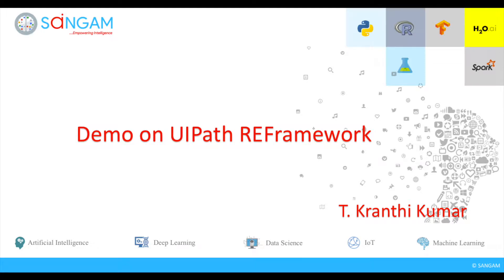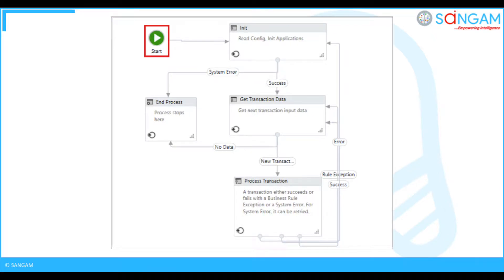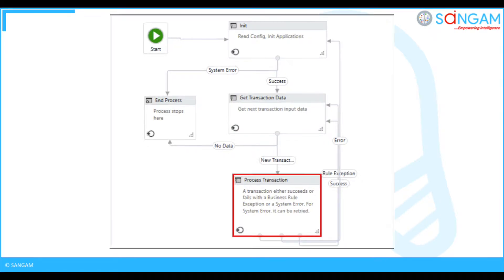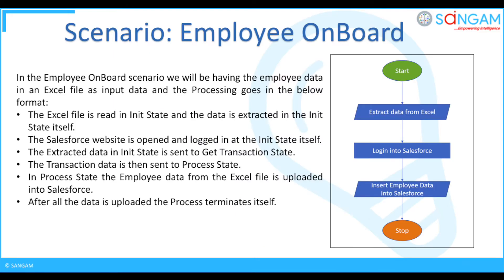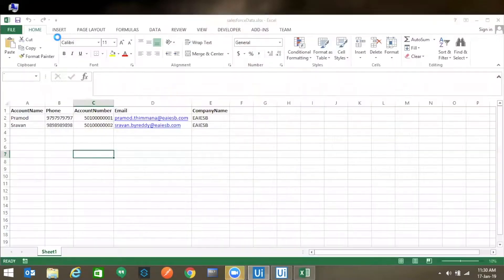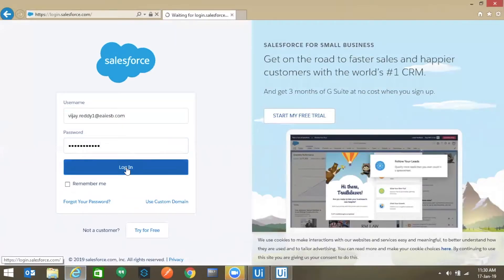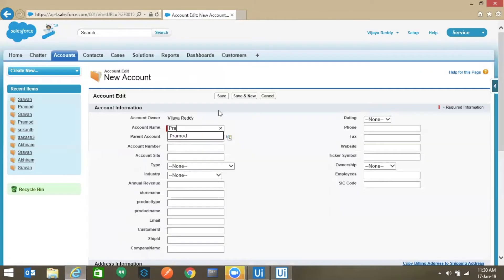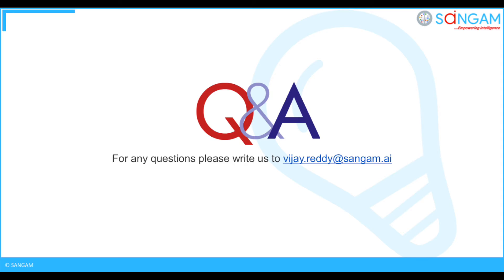UiPath Robotics Enterprise Framework (REF) Implementation Salesforce Automation